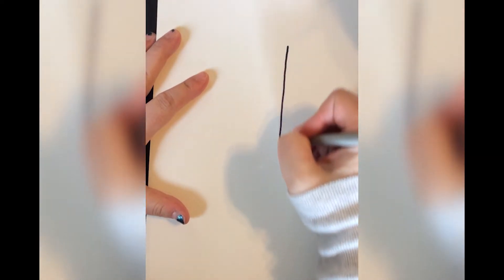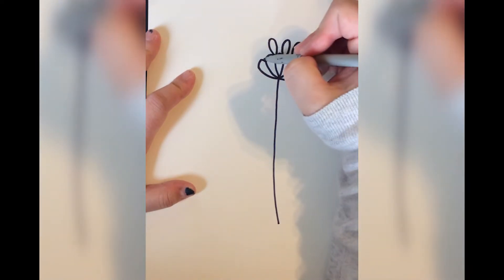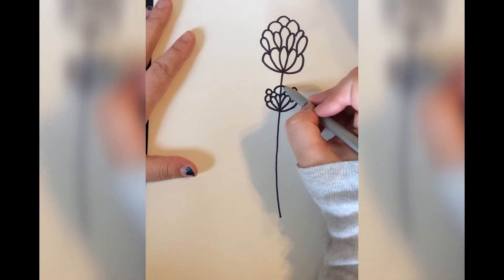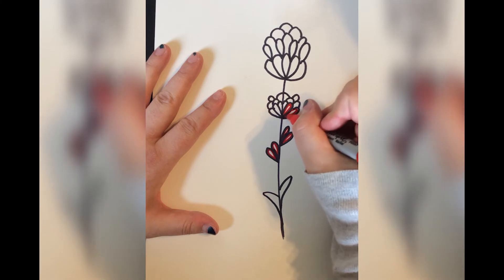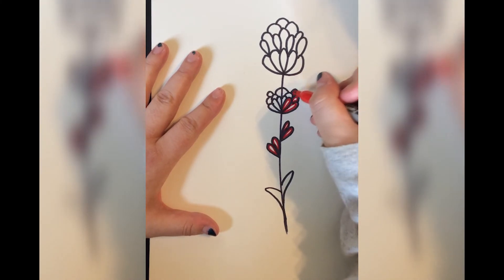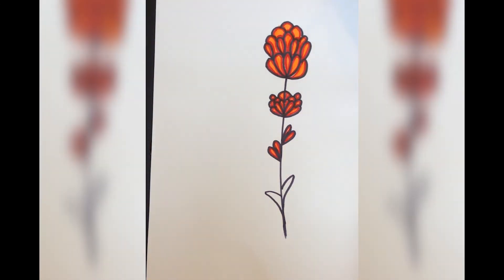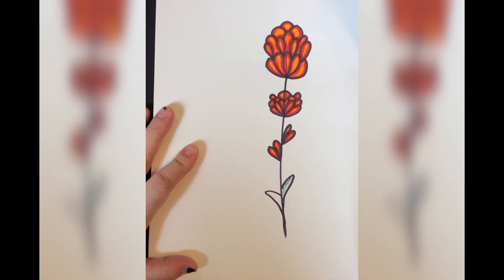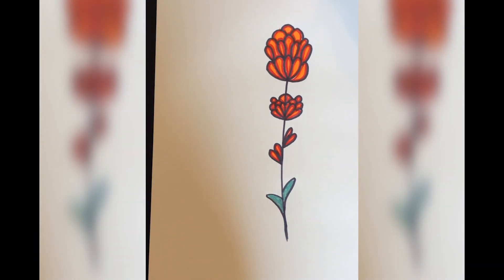Mrs. Carranza- How To Draw A Indian Paintbrush Flower